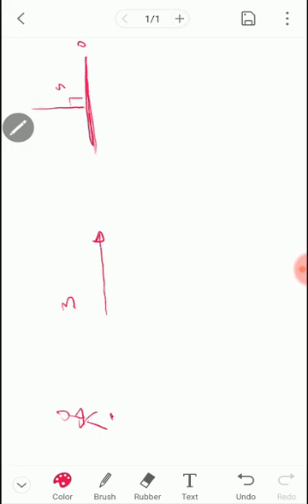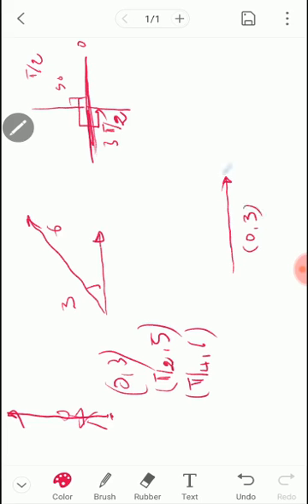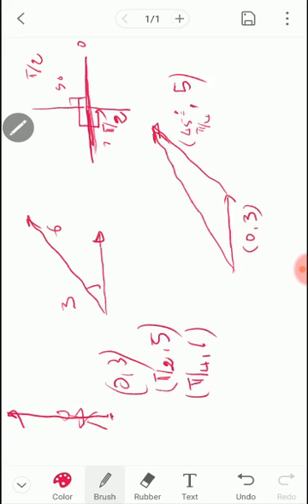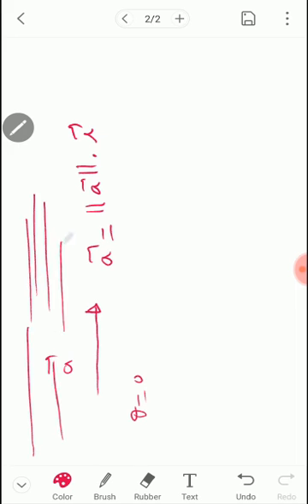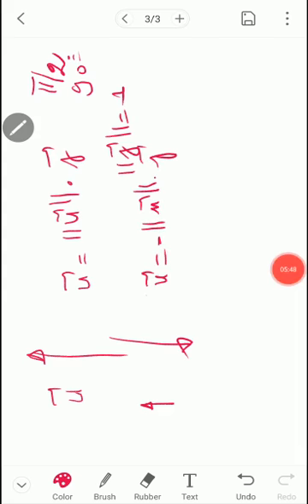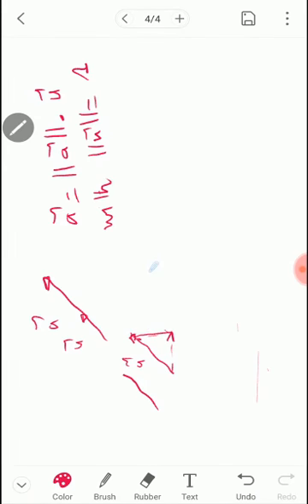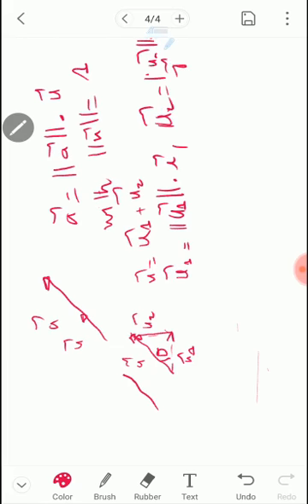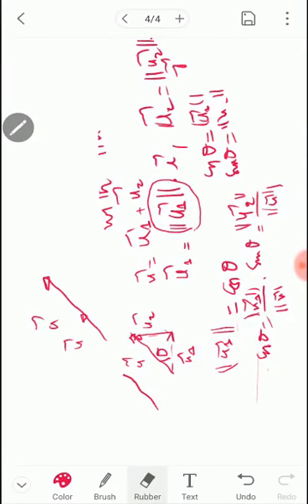polar and cartesian coordinates two dimensions